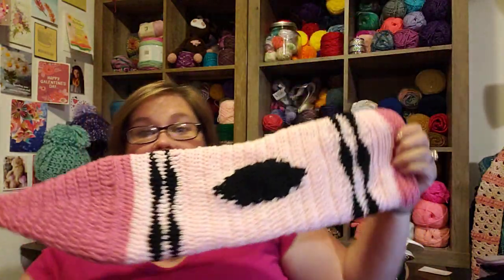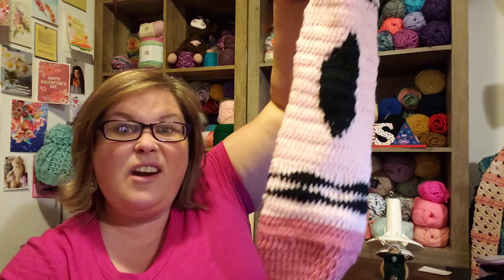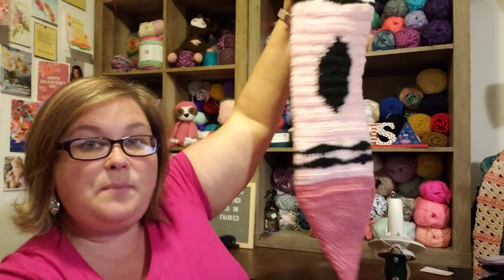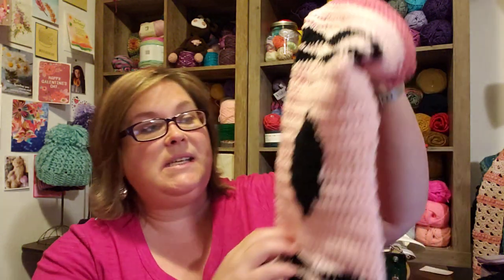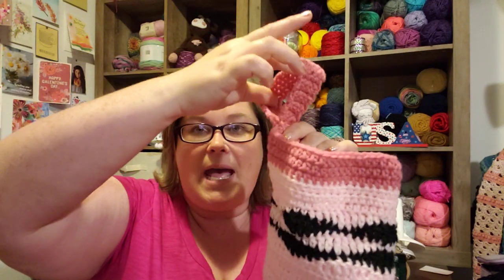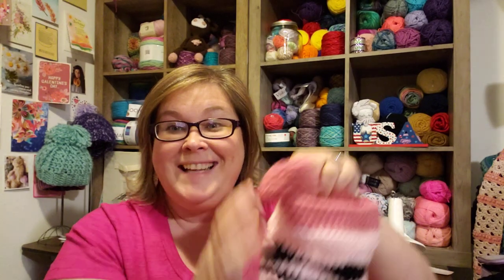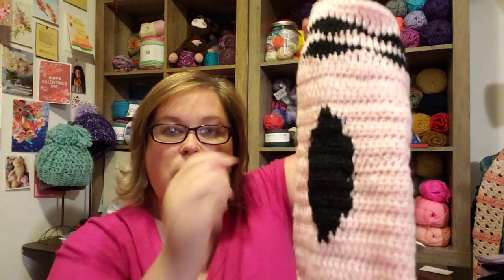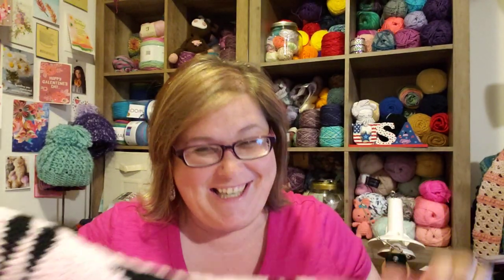Crayon Stocking Pattern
in this video I share with you a new pattern, I had the privilage to test.  Here is the link to Elisa's youtube channel, her blog